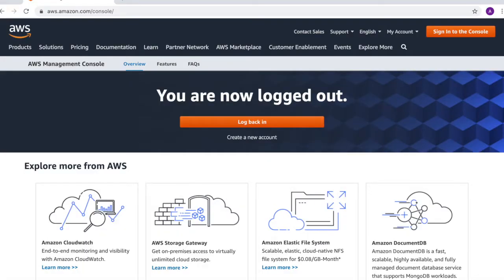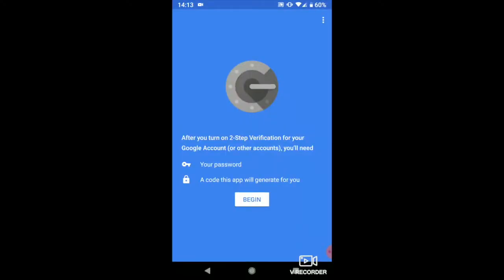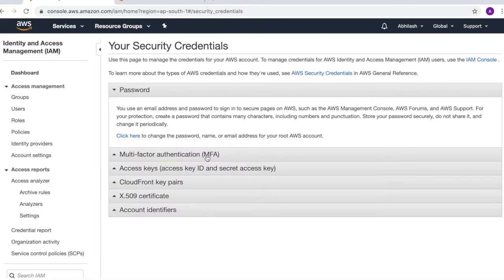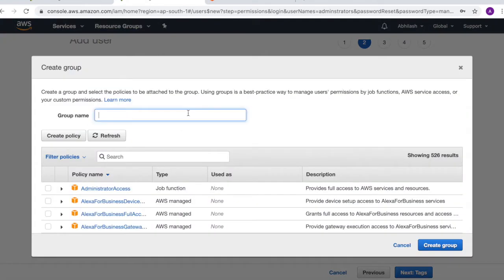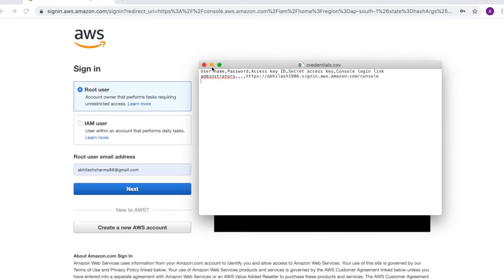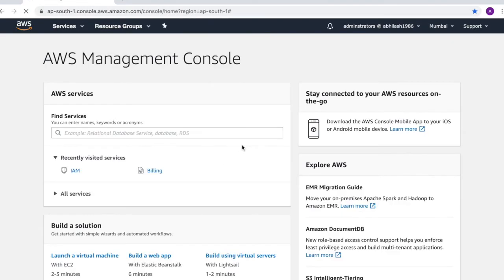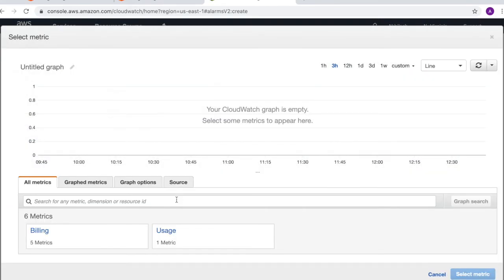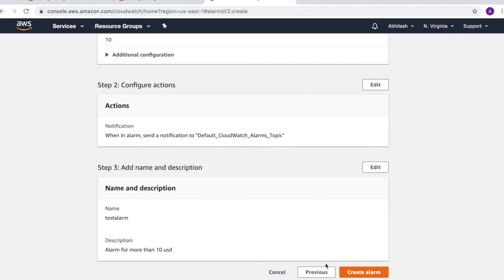AWS | Initial Setup | MultiFactorAuthentication | User Creation | Billing Alert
This Video Covers the Practical Demonstration for Initial Setup of Amazon web Services Account Use as best practice for managing Security in the best way possible.
Multi Factor Authentication MFA is setup using google authenticator for generating random One time passwords. Admin User creation to avoid using root credentials is also shown. Finally to help manage billing, an alert creation is demonstrated as well to showcase different features available in AWS Cloud.

00:00 - Intro
00:08 - Best Practices
01:12 - Sign In AWS
01:38 - Multi-Factor Authentication Setup Demo
06:09 - Admin user creation
11:20 - Billing Alerts

AWS Documentation Reference: